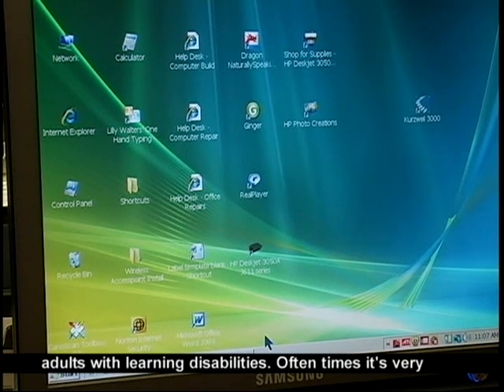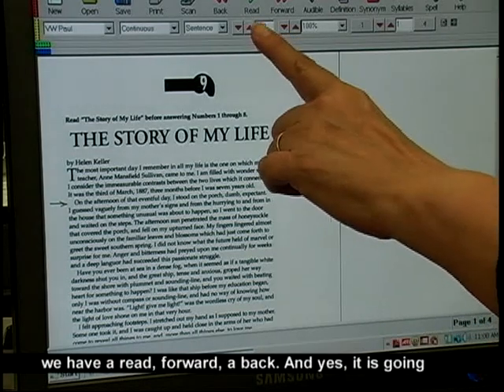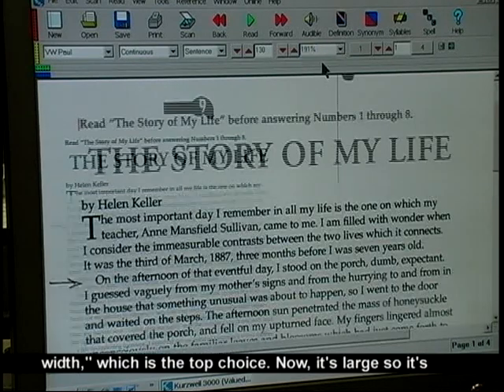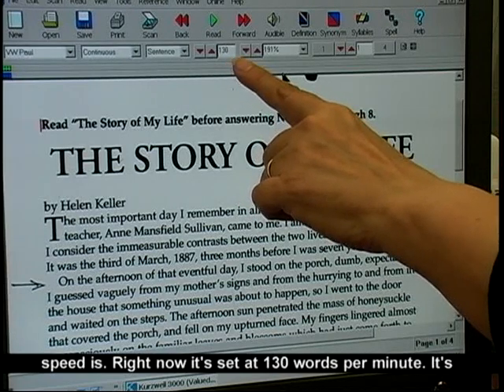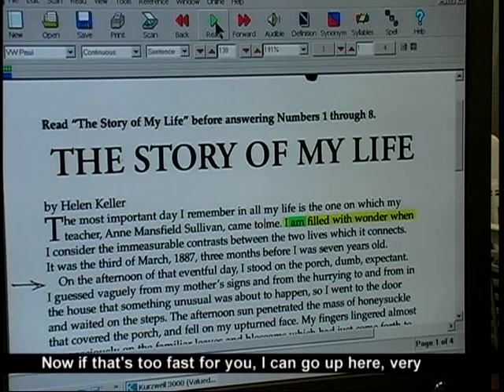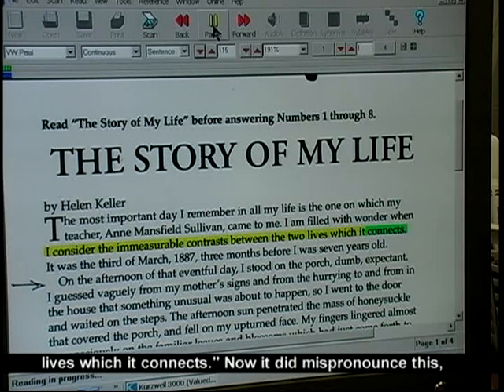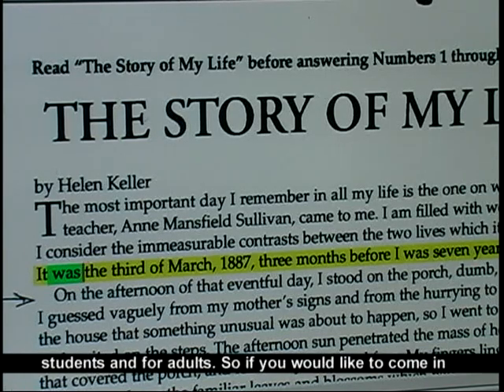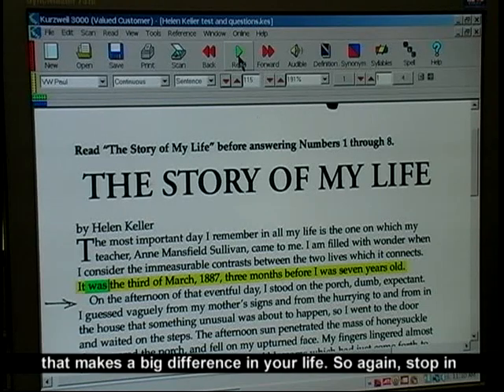Kurzweil 3000 Software for Learning Disabilities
At the Holly Community Inc Assistive Technology Demonstration Center we will be exploring Kurzweil 3000, a software program that is used to help those who have some learning disabilities.  This program is highly recommended to those who cannot read very well and who need help learning how to pronounce words.  This program allows you to scan whatever kind of document you want, it will process the document and then upload it to the program.  Then you can create your personal settings -- like how big the font is, how fast it will read to you, how it will highlight words.  All of these things can help anyone who is having a difficult time with reading.  This video was produced by Elizabeth Hallett with the help of PAC 14.